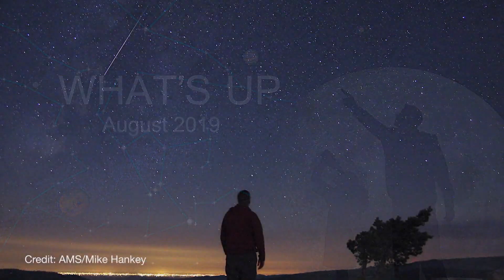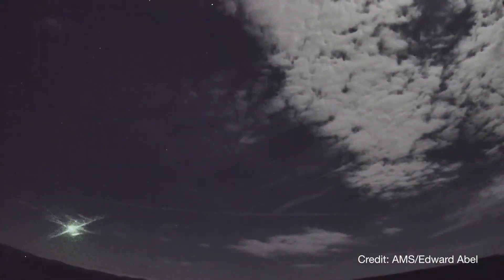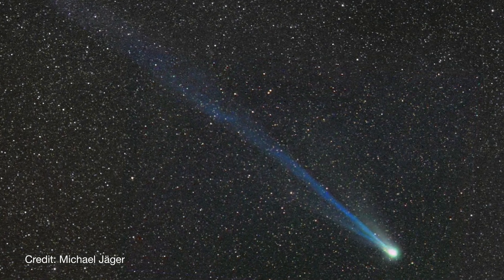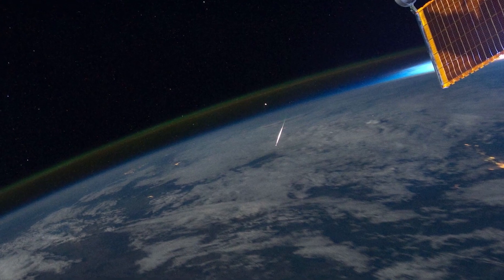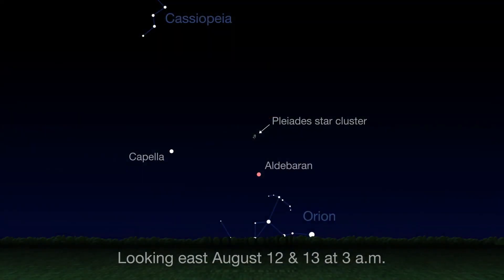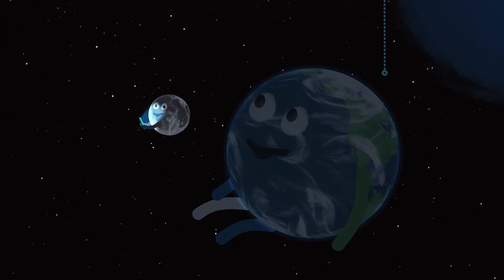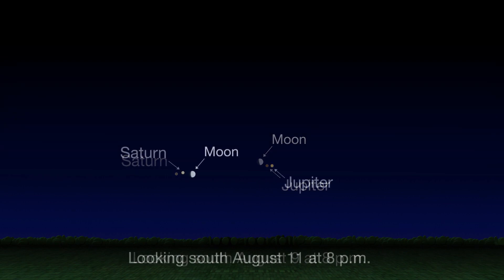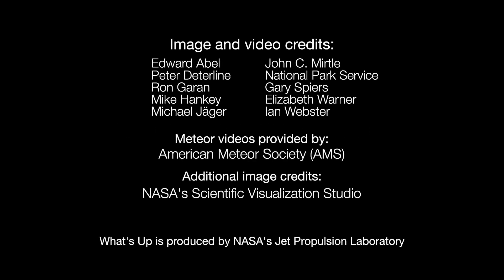What's Up August 2019 Skywatching Tips from NASA